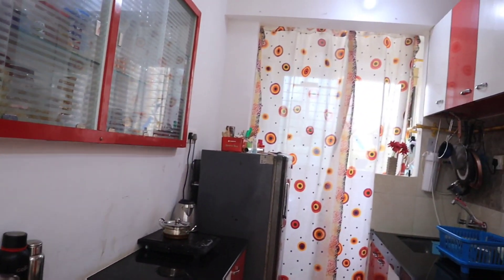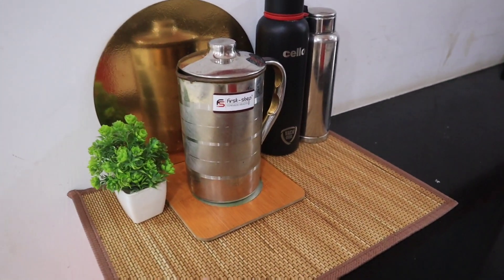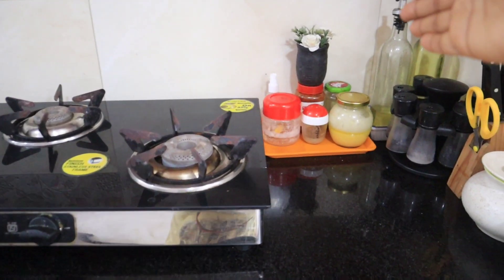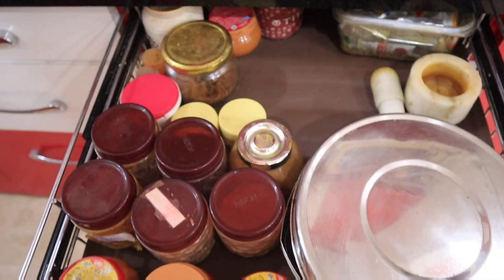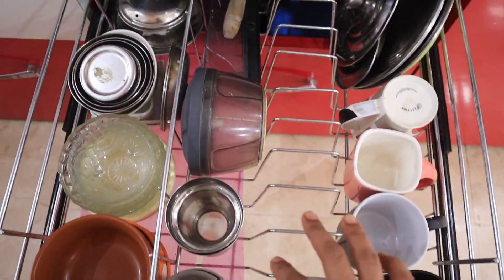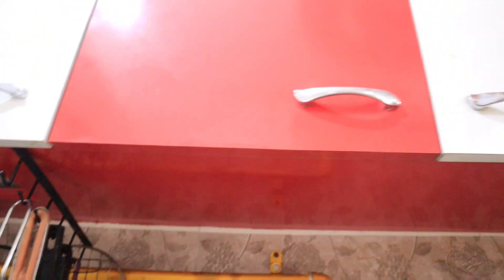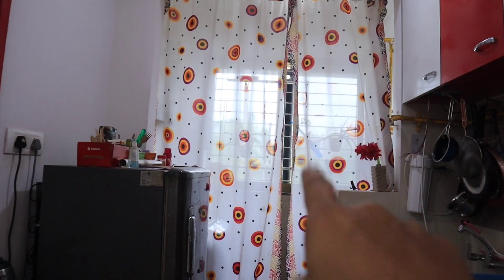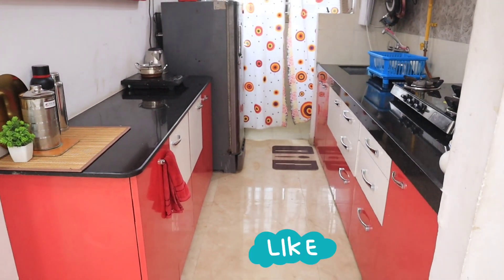ಕಿಚನ್ ಟೂರ್|ಅಡುಗೆ ಮನೆ ಜೋಡಣೆ|kitchen tour in kannada